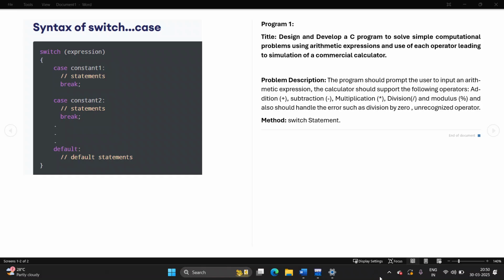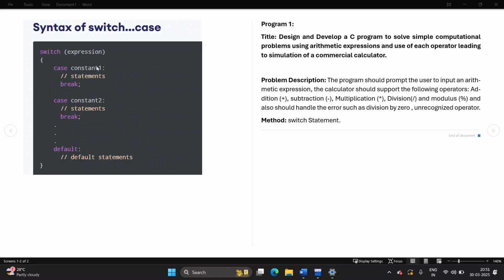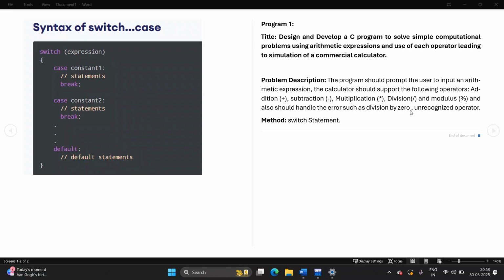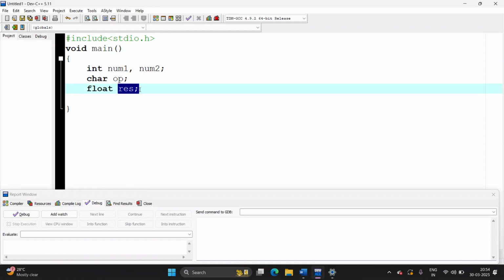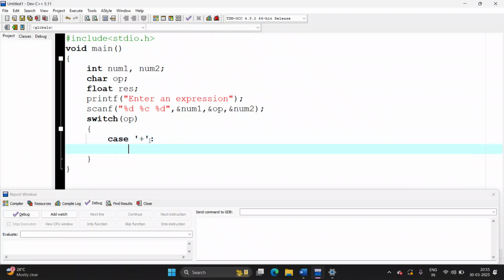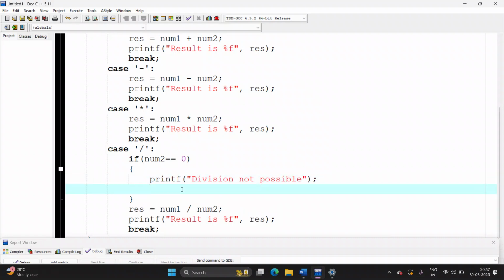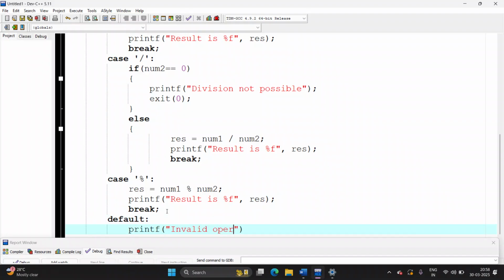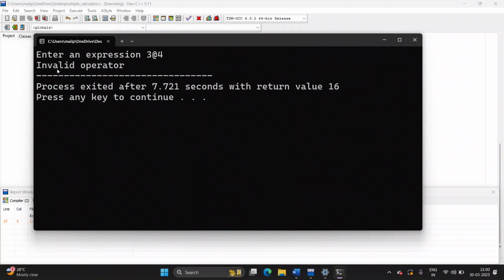Switch Case in C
To implement a simple calculator using Switch statement in C